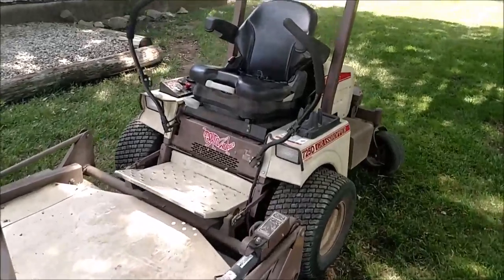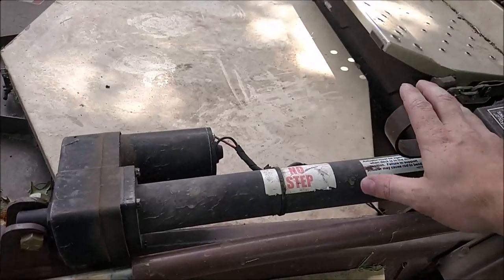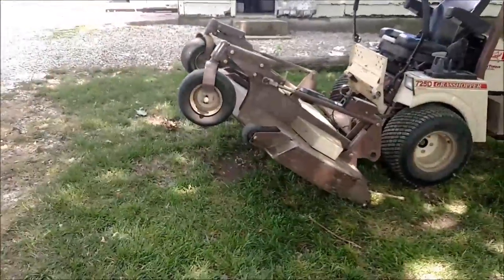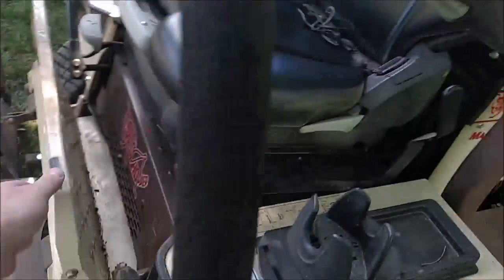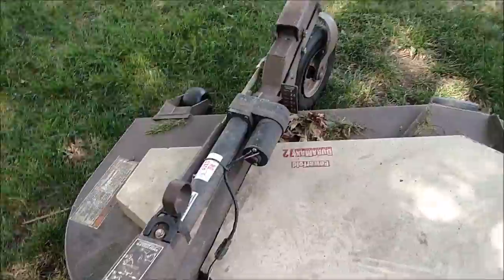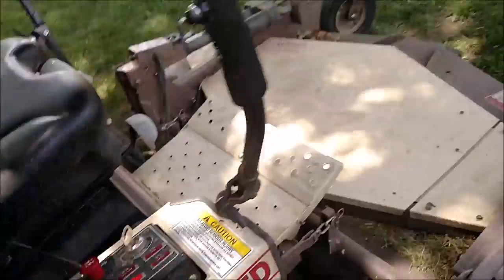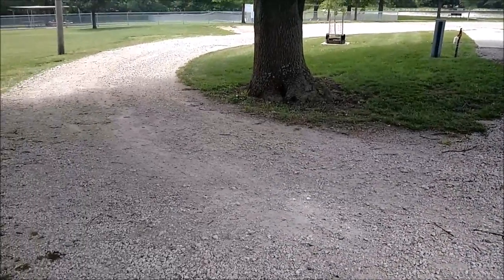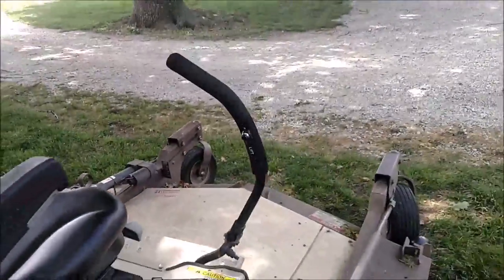Grasshopper PowerFold vs Hydraulic Deck Lift Options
This video explains the two separate options - PowerFold Deck and Hydraulic Lift Deck.  These are two different options available from Grasshopper.  Both are explained below.

PowerFold is the most common.  This option is used to "flip" the deck up for maintenance.  This lifts the front of the deck only giving operators the ability to easily reach the bottom side of the deck.  This option is controlled by an electric actuator.  This actuator is also used to set the mowing height.

Hydraulic Deck Lift - This is the option of adding a button in the right hand steering lever to raise the deck straight up a few inches. It is located where most operators naturally place their right hand thumb. If used while the deck is engaged it will momentarily stop the blades, raise the deck straight up (not flip) to help maneuver over debris, driveways, curbs, landscaping, etc. Once the button is released the deck drops back down to the set mowing height and the blades are re-engaged.

We sell this feature to many municipalities, including parks who can stop the blades while driving over dirt from a baseball field or wood chips from a playground.

Ferris
Simplicity
Snapper
Grass Hopper
EGO Outdoor Equipment
Massey Tractors
Massey Lawn
Hesston Hay
White Planters
Sunflower Tillage
AGCO Power
BOBCAT
Rhino
Crustbuster
Westendorf
Briggs & Stratton
Big Dog Mowers